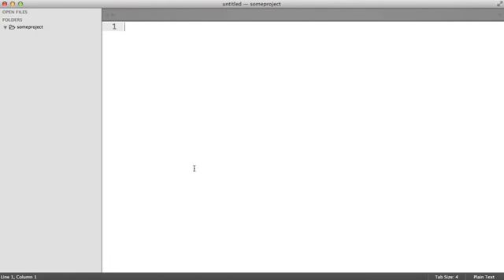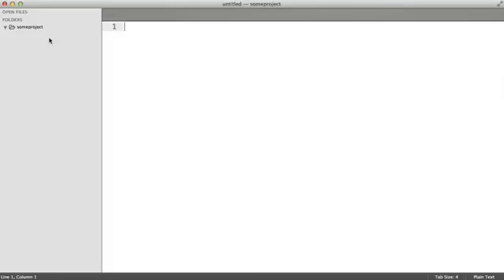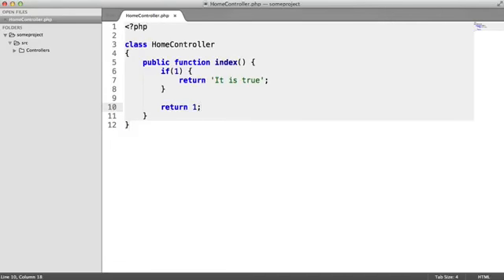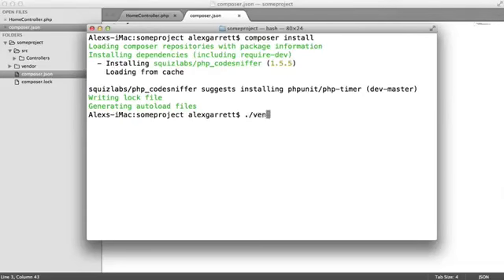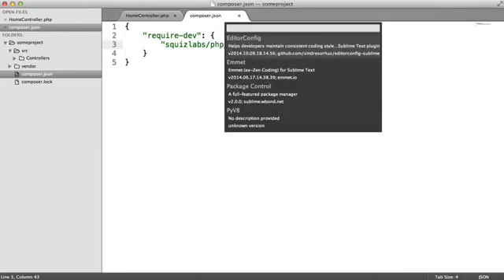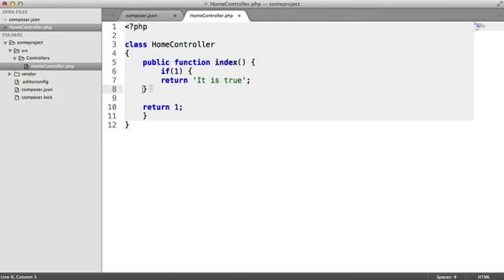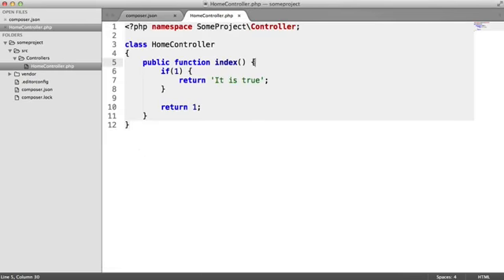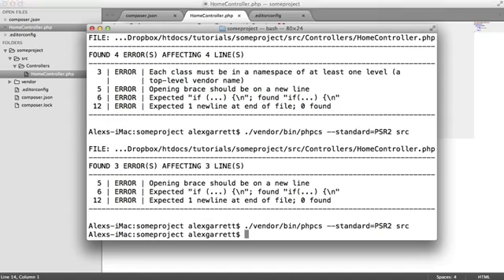Synapseindia php development Sniff Out Unclean Code with PHP CodeSniffer